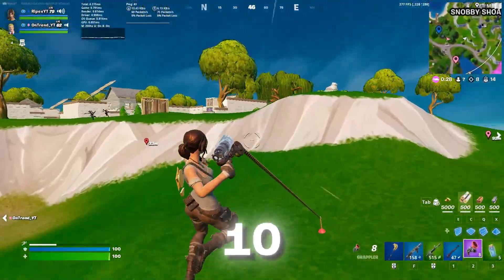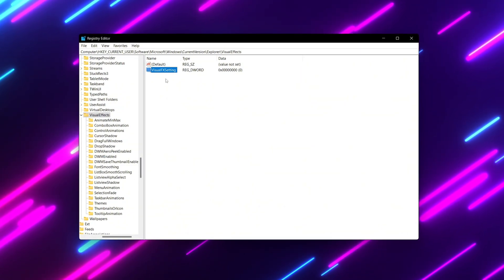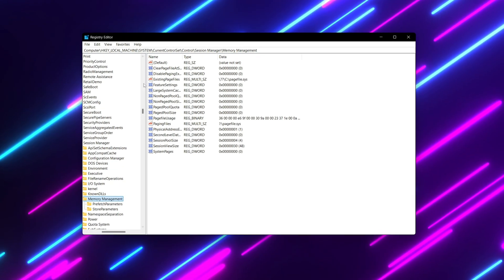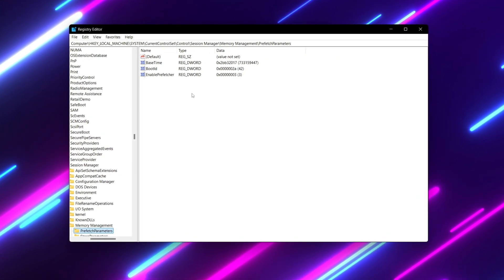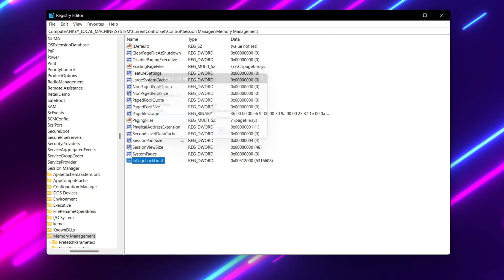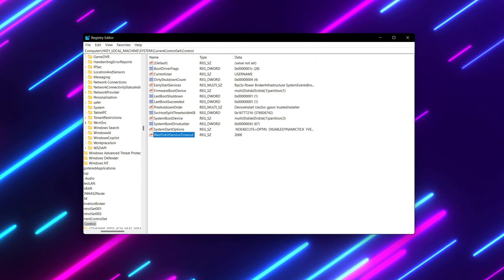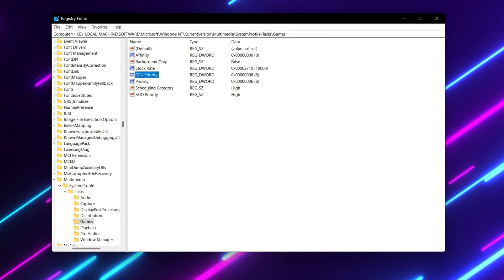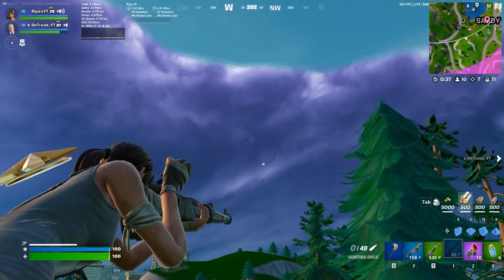10 Registry Tweaks To Optimize Windows 10/11 For Gaming - Maximum Performance (2024)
Are you a gamer? Do you want to boost your fps and optimize windows 10 for gaming? Are you looking to boost fps in Fortnite, csgo , warzone, Dota 2, or any game that you play? If your answer is yes to any of these, then you came to the right video!

In this video, I will show you 15 registry tweaks you must do right now on your Windows 10 to optimize it. You will get a huge fps boost in games that you play, have a snappier and more responsive system, and have lower ping and lower input lag.

Title: 10 Registry Tweaks To Optimize Windows 10/11 For Gaming - Maximum Performance (2024)

1. Disable Windows Visual Effects
Path:HKEY_CURRENT_USER\Software\Microsoft\Windows\CurrentVersion\Explorer\VisualEffects

2. Disable Low Disk Space Warning
Path:HKEY_CURRENT_USER\Software\Microsoft\Windows\CurrentVersion\Policies\Explorer

3. Enable Large System Cache
Path:HKEY_LOCAL_MACHINE\SYSTEM\CurrentControlSet\Control\Session Manager\Memory Management

4. Increase System Responsiveness
Path: HKEY_LOCAL_MACHINE\SOFTWARE\Microsoft\Windows NT\CurrentVersion\Multimedia\SystemProfile

5. Disable Prefetch and Superfetch
Path:HKEY_LOCAL_MACHINE\SYSTEM\CurrentControlSet\Control\Session Manager\Memory Management\PrefetchParameters

6. Increase File System Caching
Path:HKEY_LOCAL_MACHINE\SYSTEM\CurrentControlSet\Control\Session Manager\Memory Management

7. Reduce Shutdown Time
Path: HKEY_LOCAL_MACHINE\SYSTEM\CurrentControlSet\Control

8. Enable Faster Boot Time
Path:HKEY_LOCAL_MACHINE\SOFTWARE\Microsoft\Windows\CurrentVersion\Policies\System

9. Improve Network Performance for Gaming
Path: HKEY_LOCAL_MACHINE\SOFTWARE\Microsoft\Windows NT\CurrentVersion\Multimedia\SystemProfile\Tasks\Games

10. Optimize CPU Priority for Background Services
Path:HKEY_LOCAL_MACHINE\SYSTEM\CurrentControlSet\Control\PriorityControl